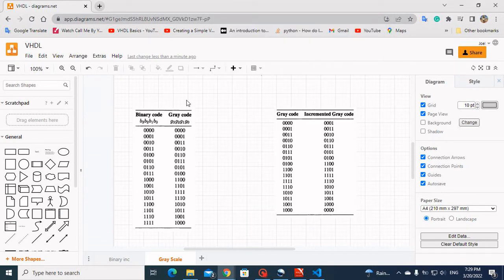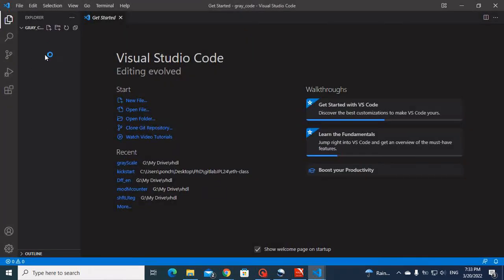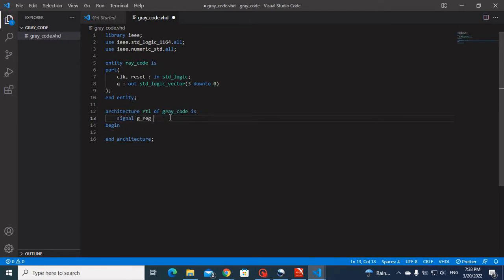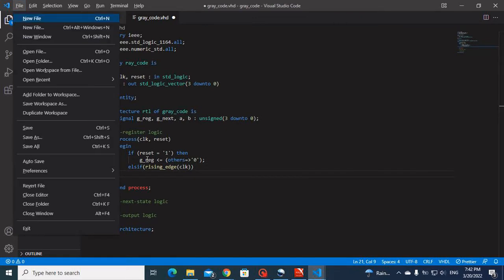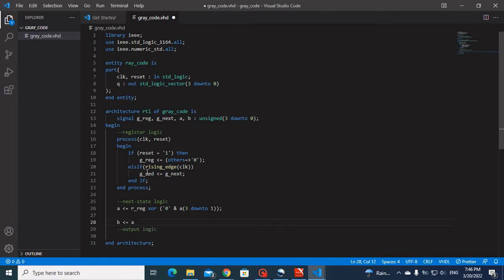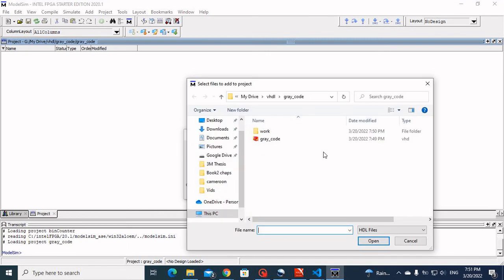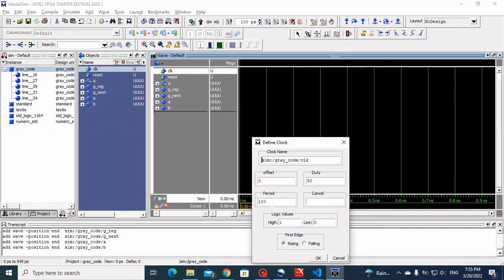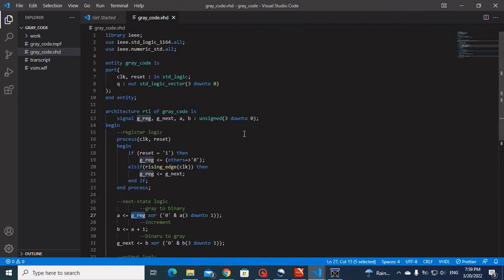Gray code counter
This is a gray code counter, it simply increments a 4-bit gray code word